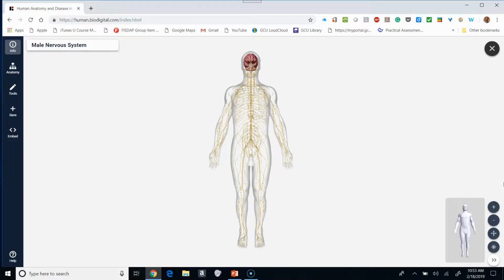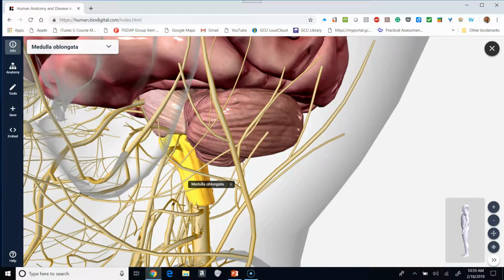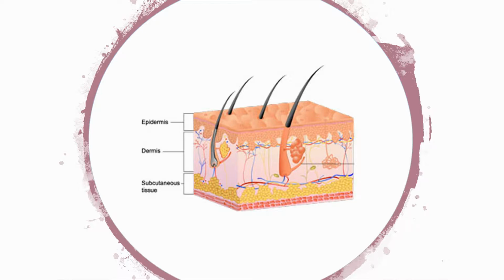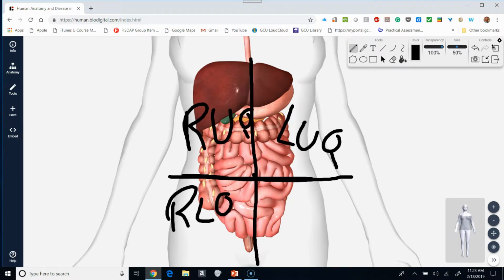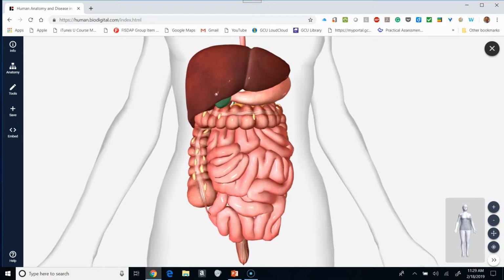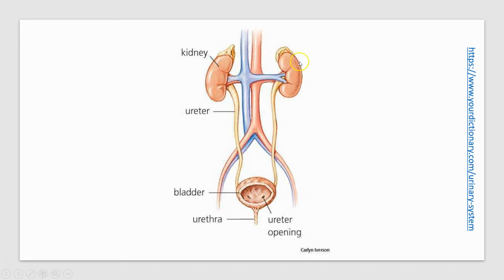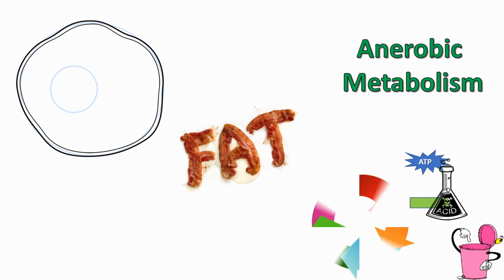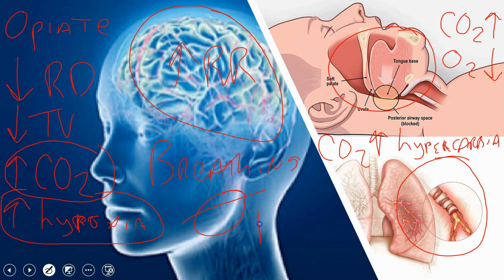Tim's Take Away Human Body p4 FINAL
Tim's Take Away Human Body p34 FINAL